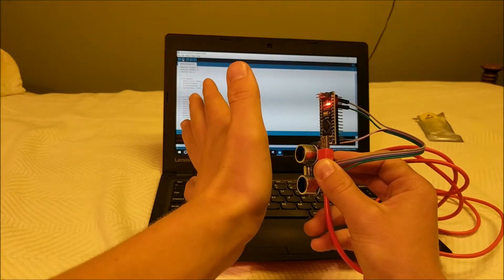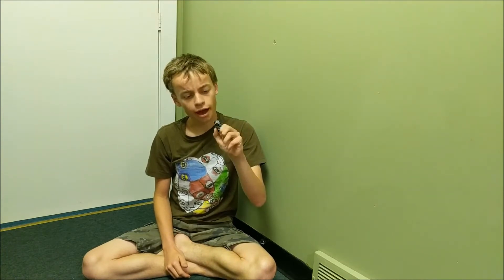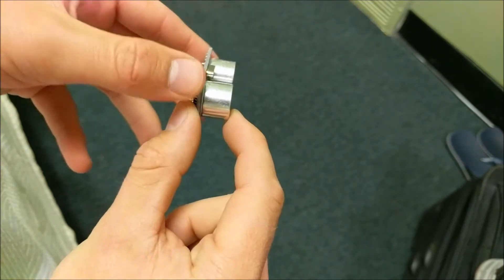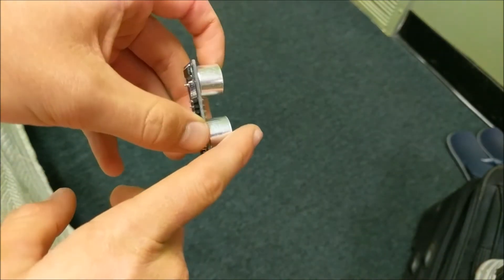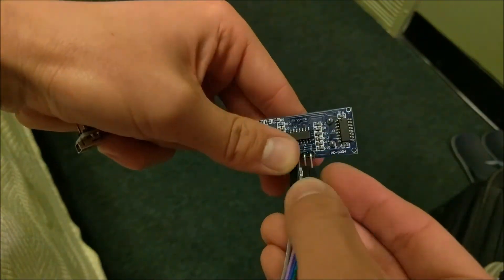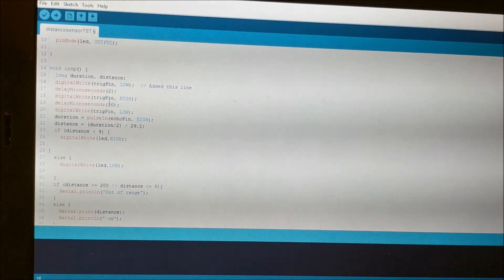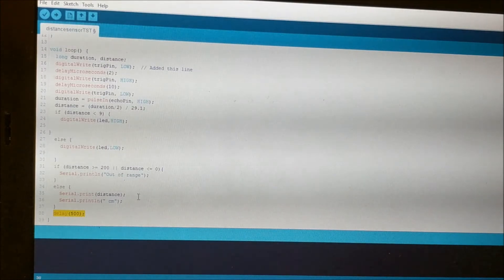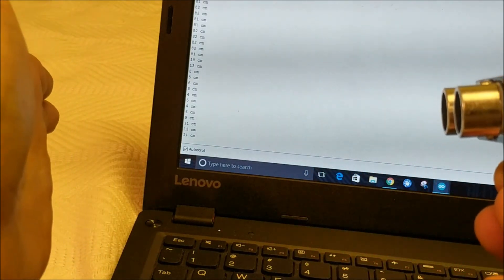Ultrasonic Distance Sensor: How it Works and How to Use It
In this video, I will show you how an ultrasonic distance sensor works and how to properly use it with an arduino nano.  This will allow you to  make a great many projects that allow your project or robot to know where it is.